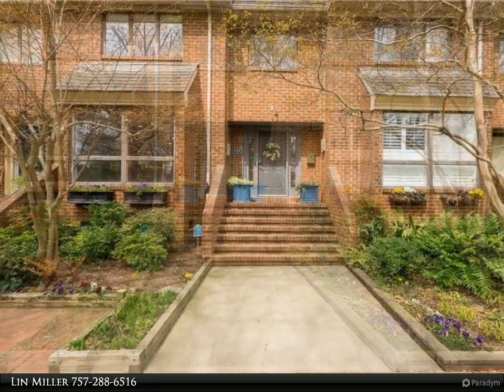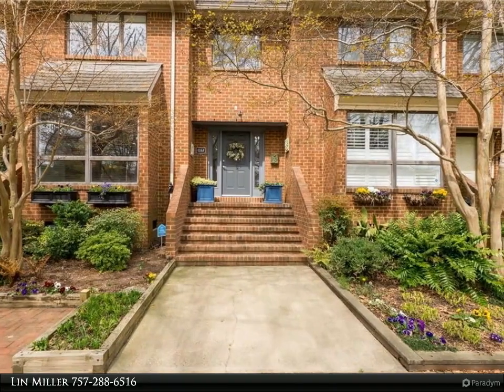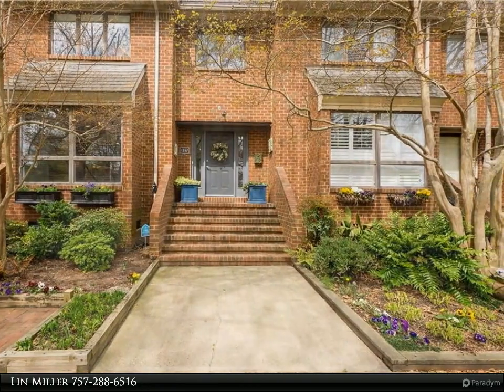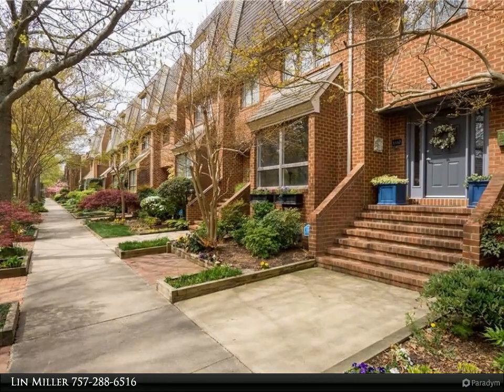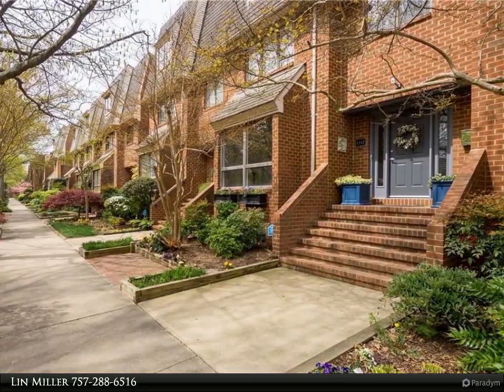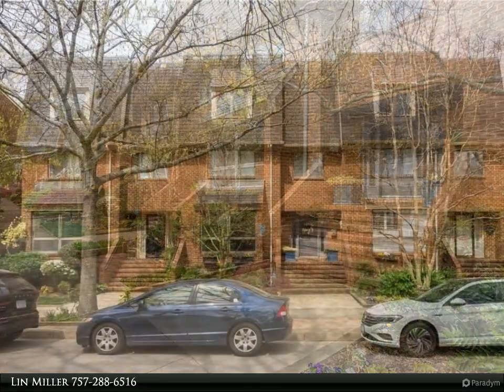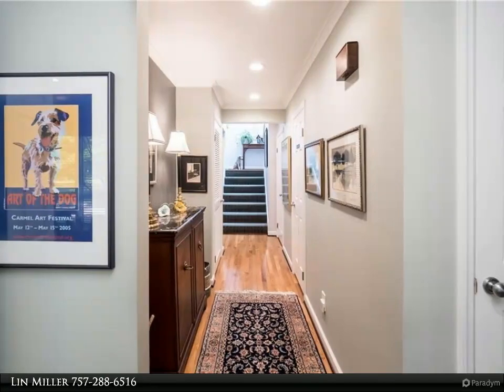Homes for Sale - 1357 Botetourt Gardens, Norfolk, VA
Contemporary 3-story townhome in the heart of Ghent Square. Luxurious features and finishes throughout. This 4 bedroom home has an easy floor plan for entertaining and spacious rooms. Enjoy time outside in the private rear courtyard. Recent renovations include a completely new primary bathroom in 2023, a fully renovated kitchen with custom cabinetry in 2018, new roof and skylight in 2023. There is also a 1-car attached garage as well as driveway parking. Windows will all convey in as-is condition. Easy to show by appointment. 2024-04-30

3 full bath, 1 half bath

Lin Miller
Berkshire Hathaway HomeServices RW Towne Realty